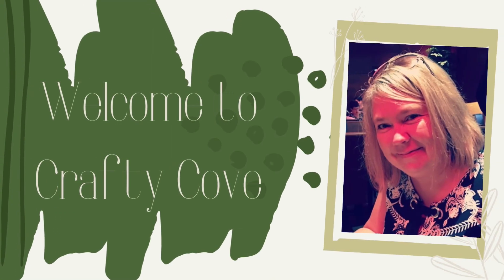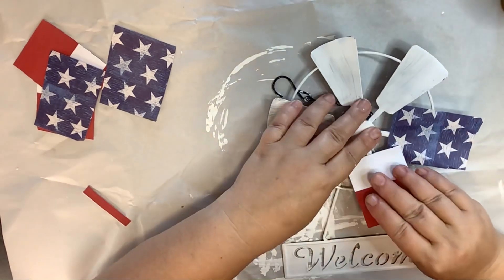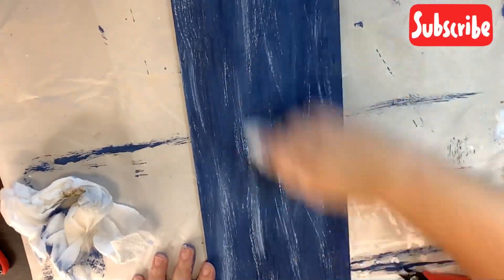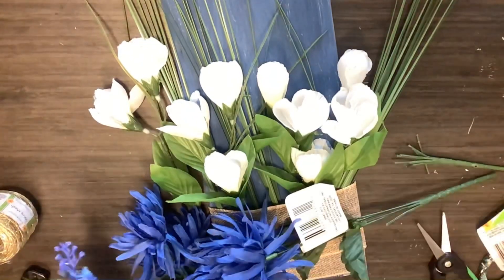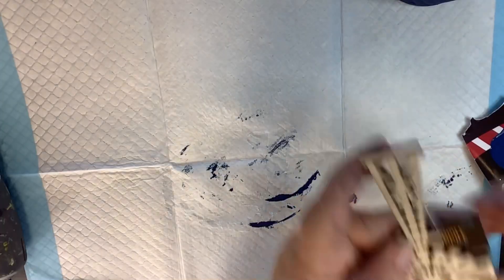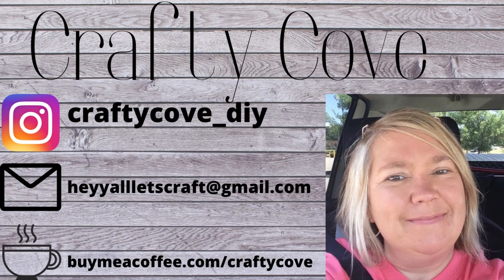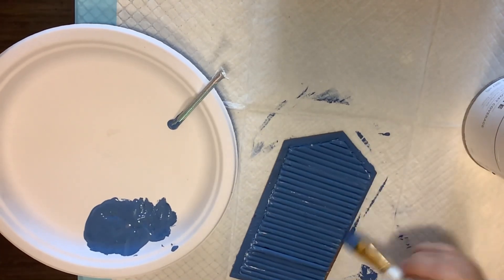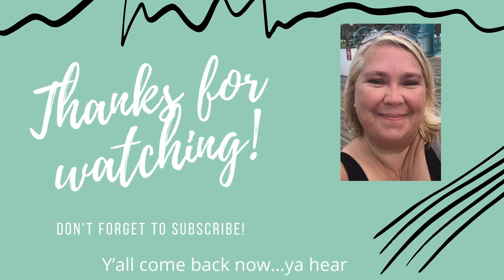Dollar Tree DIYS/color challenge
Hey y’all! Today I am part of a color challenge put on by 6 kids and a glue gun! Four of us got together and gave each other a different color to use in our DIYs…my color was blue! Make sure to check their channels out, I will leave all of their links! I will also leave the link to @kraftykathy. since she inspired one of my DIYs! And for the beautiful solawood flowers I will leave a link also!